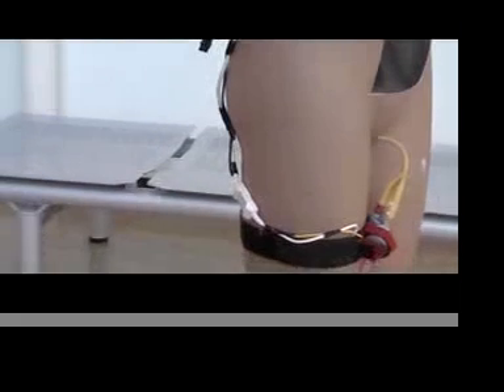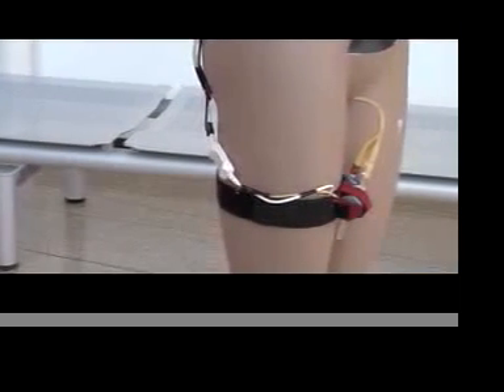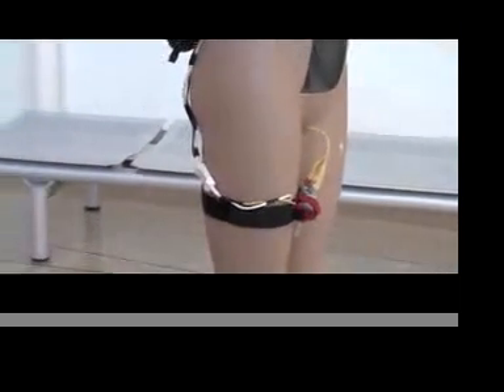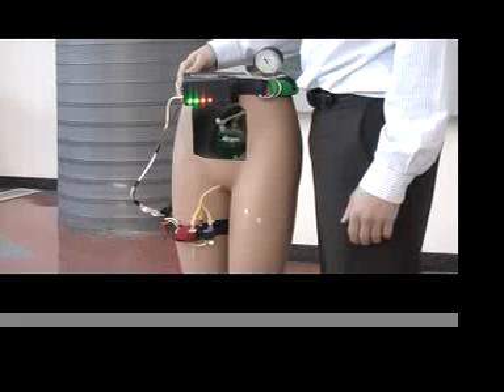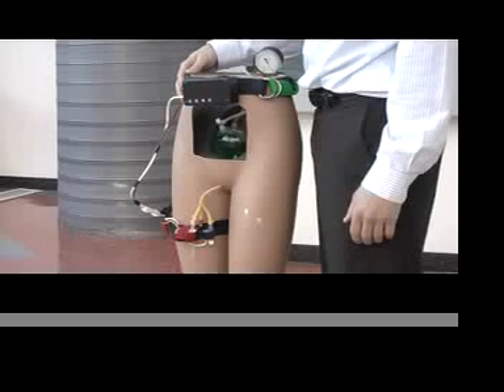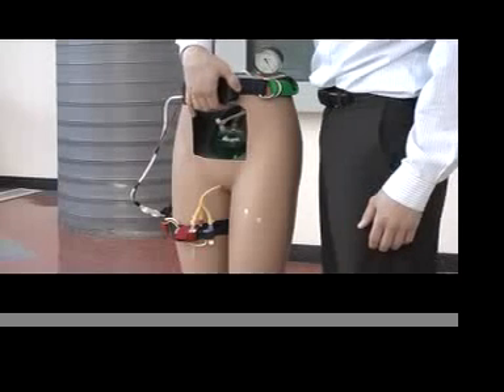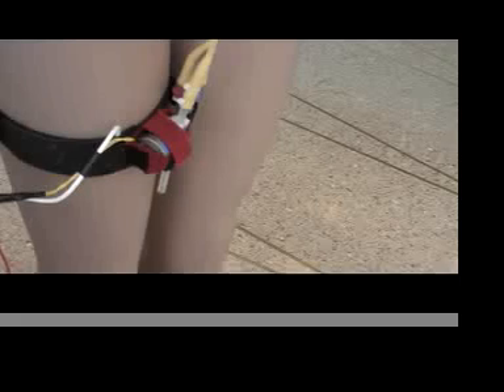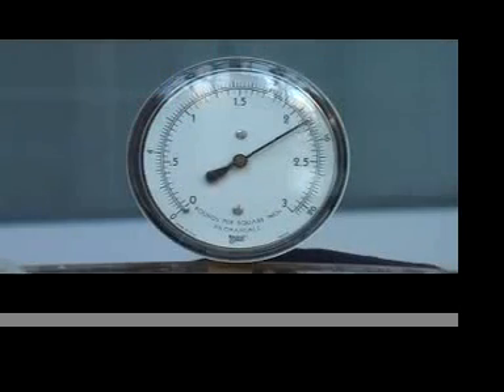Accessible Incontinence Control Device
This is a device for treating urinary incontinence developed for the Rehabilitation Engineering Research Center on Accessible Medical Instrumentation.  It was designed by Arin Ellingson, Marty Grasse, Jon Sass, Ben Schoepke, and David Schurter, undergraduates in biomedical engineering at the University of Wisconsin-Madison.  Our advisor was Mitch Tyler.